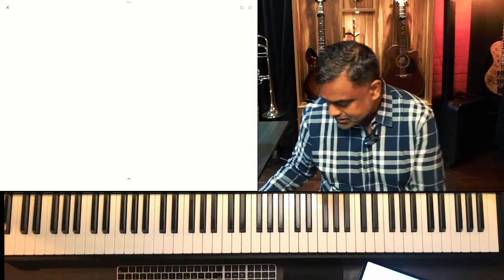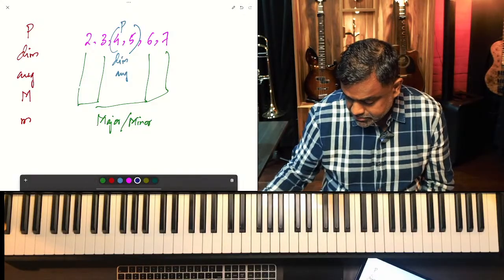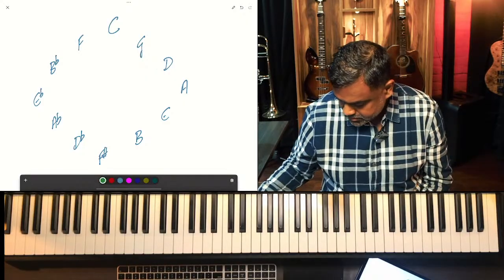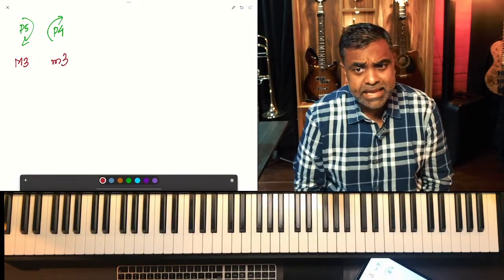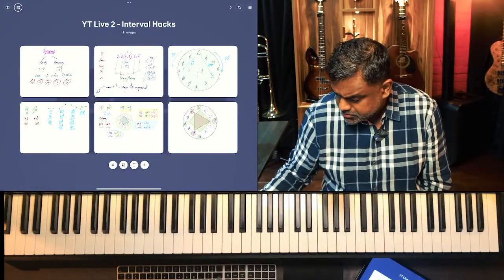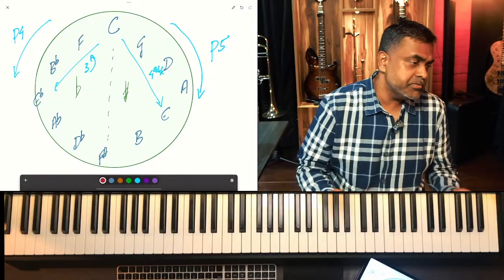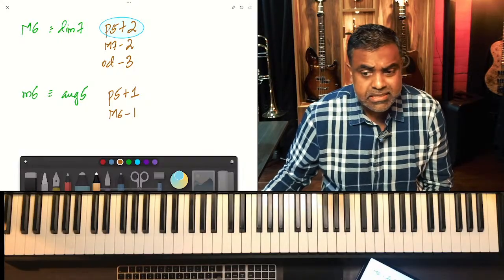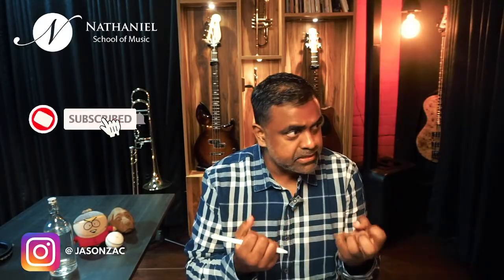Quick Music Theory HACKS to Form Every Interval (Circle of Fifths)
🎹 Master intervals with the Circle of Fifths, theory tricks & piano shapes—on any instrument!

🎹 Learn how to master musical intervals in this in-depth lesson using the Circle of Fifths as your guide. Whether you're a beginner or seasoned musician, this approach will change how you feel and understand intervals — not just name them.

👂 Discover how to recognize intervals by sound, shape them on your instrument, and explore their emotional vibe — from the calm of a perfect fifth to the tension of a tritone.

You’ll learn:

* The difference between melodic and harmonic intervals
* Why intervals are more about vibe than just distance
* How to build and remember major, minor, diminished, and augmented intervals
* Circle of Fifths as a memory tool (and a shortcut!)
* How tritones, sixths, and sevenths relate to chords and scales
* Practical ways to visualize intervals on the piano

📚 Download my handwritten notes & staff notation for all patterns of this lesson (5$)

00:00 - Introduction to Intervals
02:51 - Understanding the Vibe of Intervals
06:08 - The Circle of Fifths and Its Importance
08:49 - Perfect Intervals: Fourths and Fifths
11:55 - Exploring Major and Minor Thirds
14:41 - Advanced Intervals: Augmented and Diminished
17:27 - Understanding Tritones and Their Pairs
19:20 - The Sixth and Seventh Intervals
22:16 - Recap and Conclusion